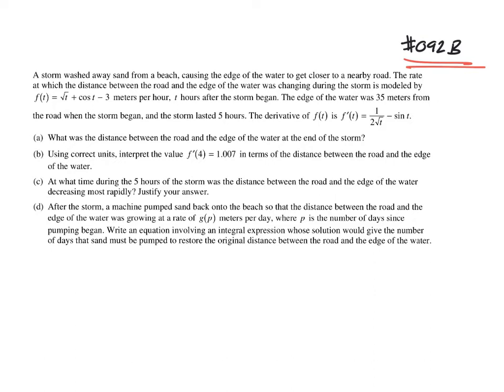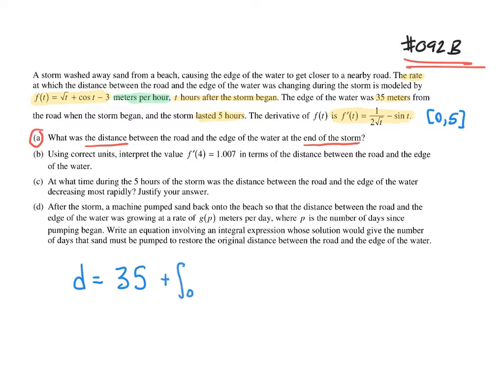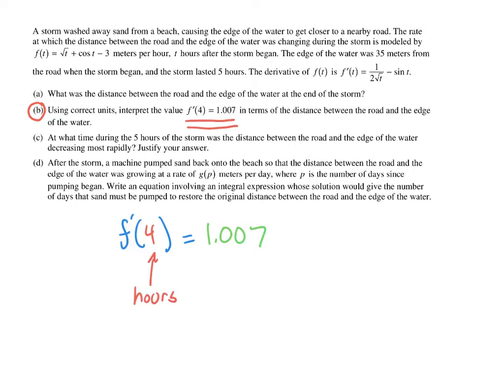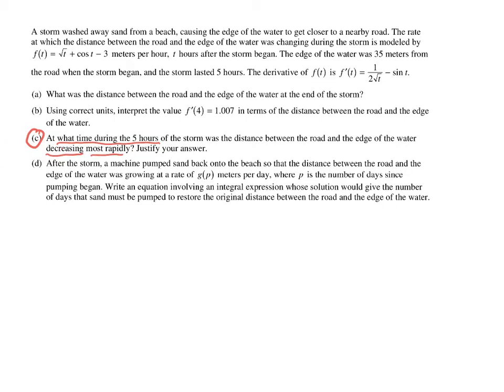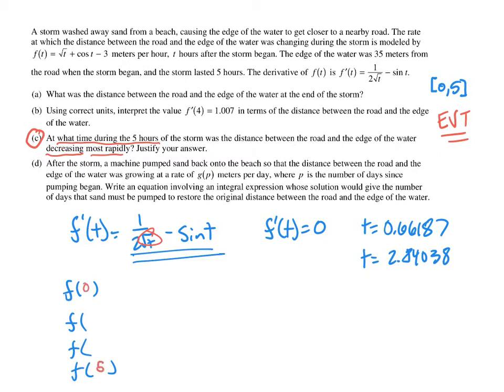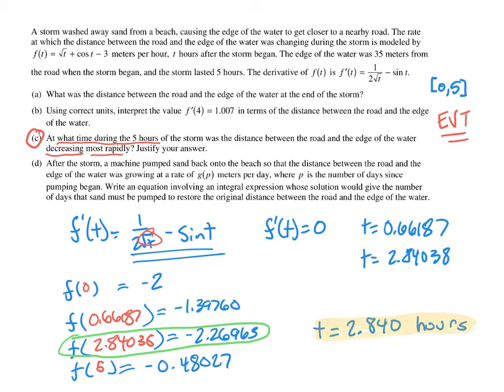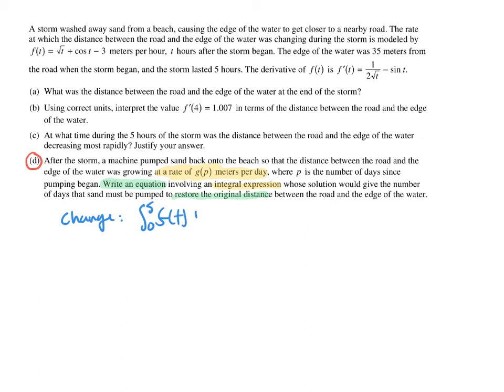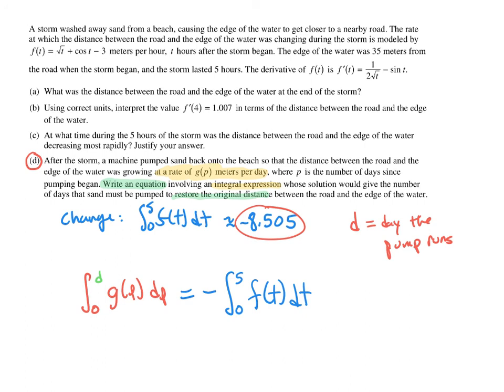FRQ 092B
Discussion go our AP free response problem 092B.